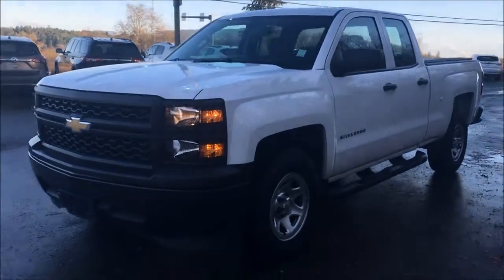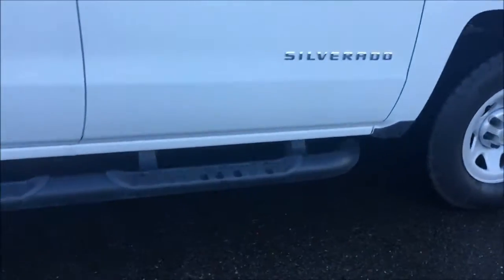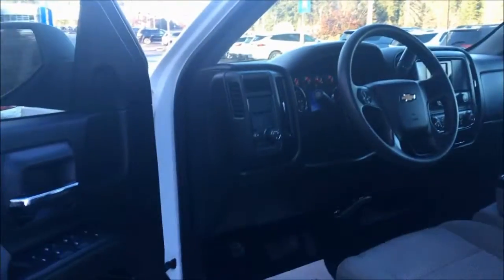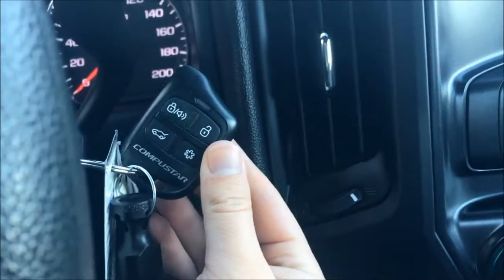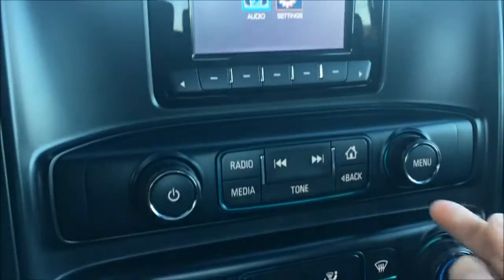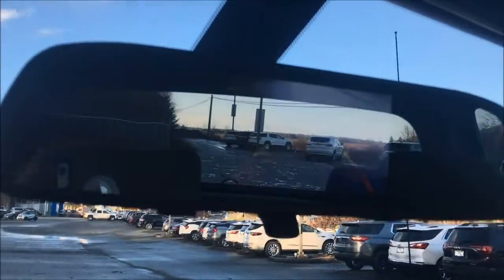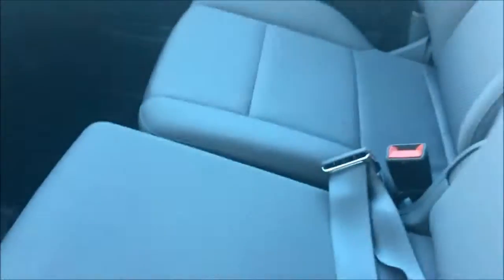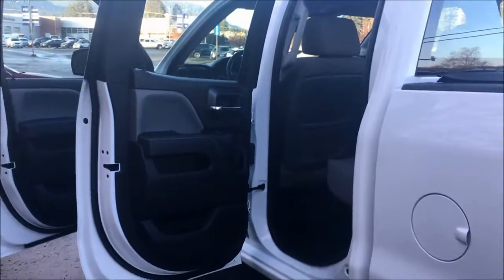2015 Chevrolet Silverado 1500 Truck Double Cab | Tonneau Cover | Backup Camera | Island GM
Our 2015 Chevrolet Silverado 1500 offers a 4.3L V6 cyl engine with only 4x2. It has easy to clean vinyl floor, cruise control and a USB and Auxiliary Port. It can seat up to 6 passengers. It also offers a few extras like a tonneau cover, after market key fob and after market backup camera that weren't on the base model.

Stock # 132990A
Recorded by Camaeron Jones